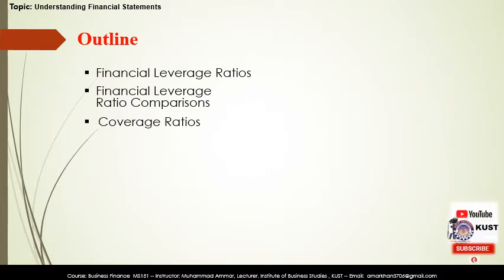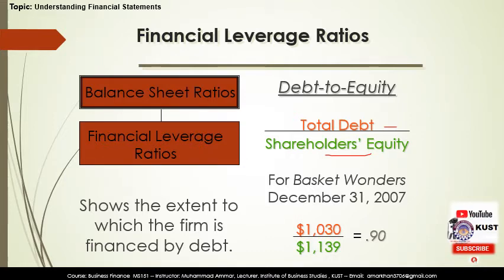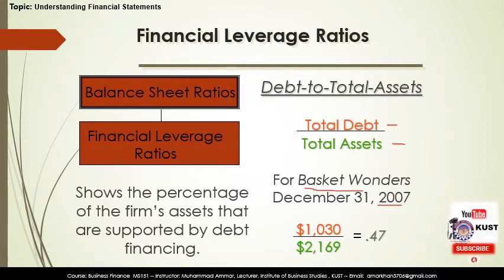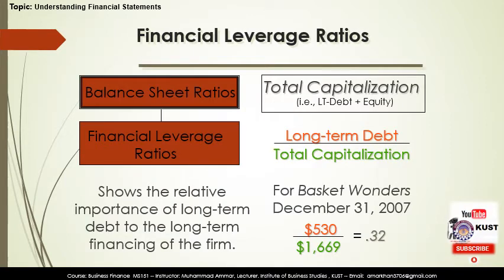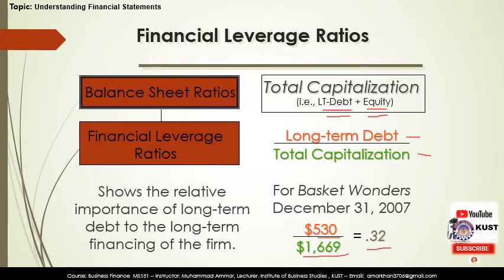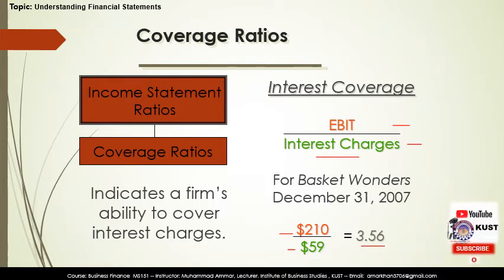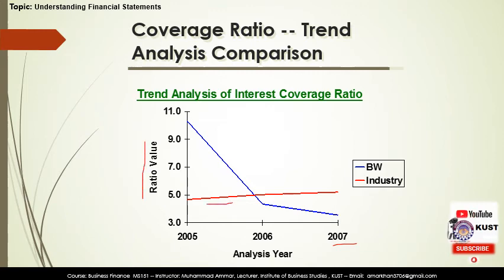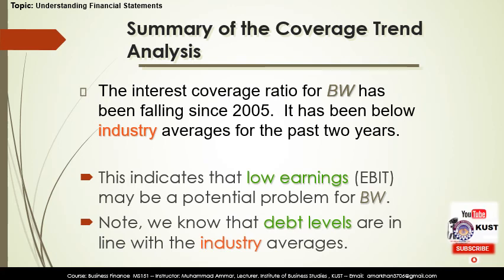Understanding Financial Statement || MS151 || Lecture 15 || by Muhammad Ammar